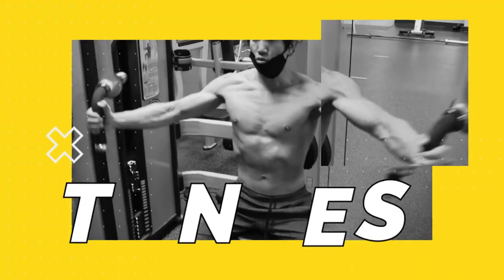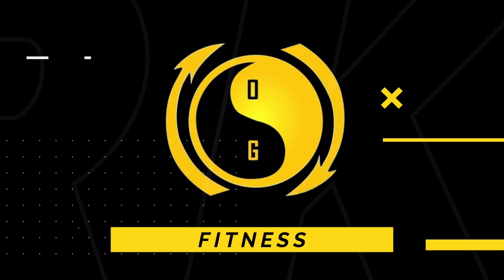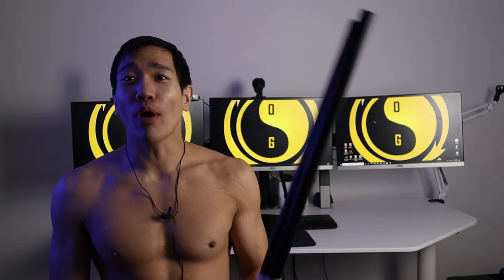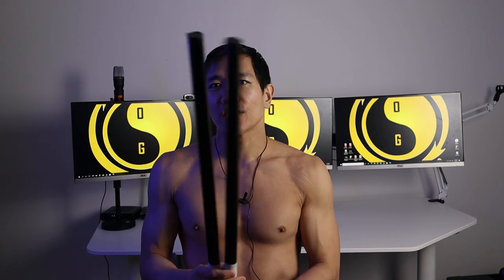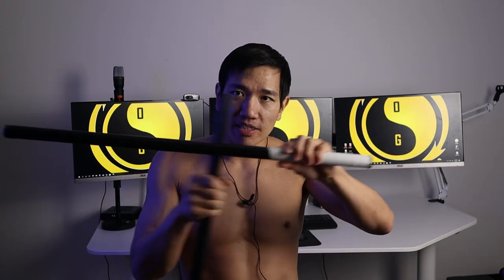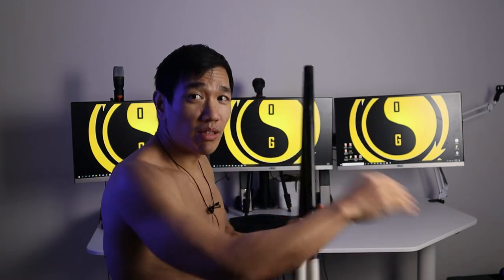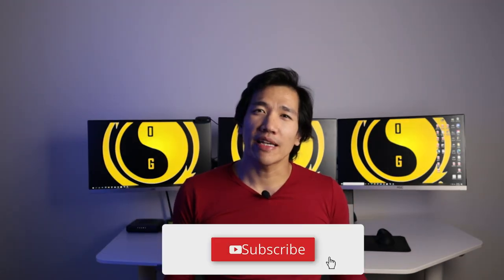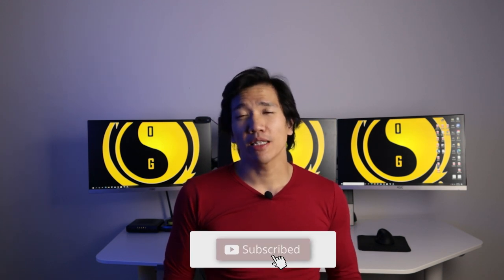Best Martial Arts to Start During Lockdown